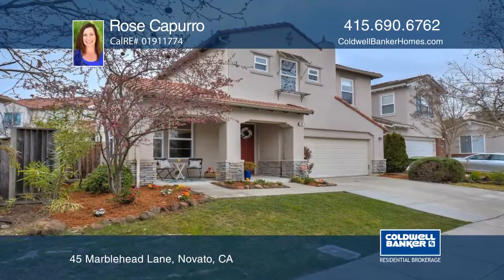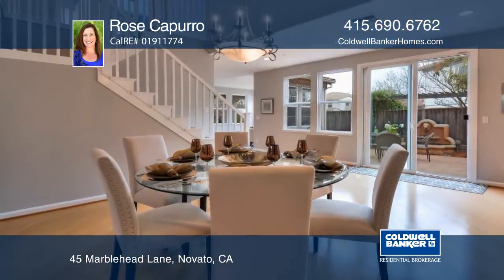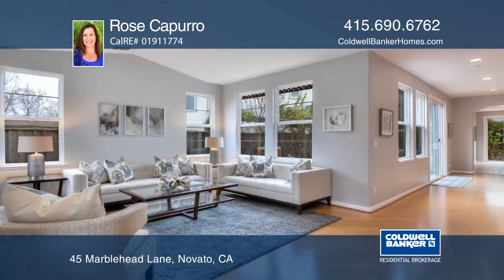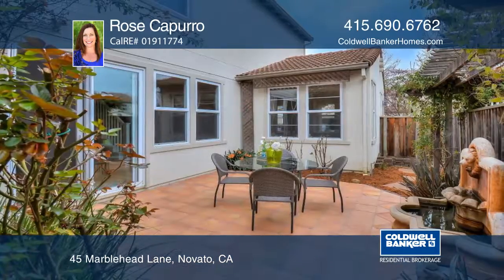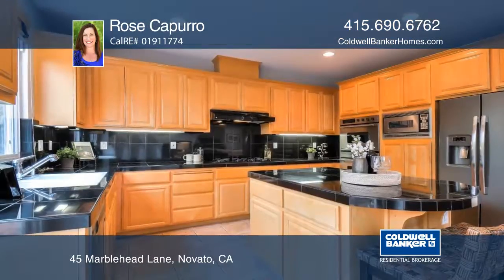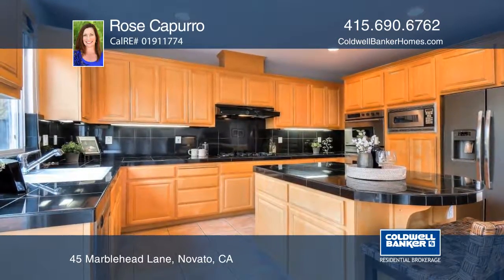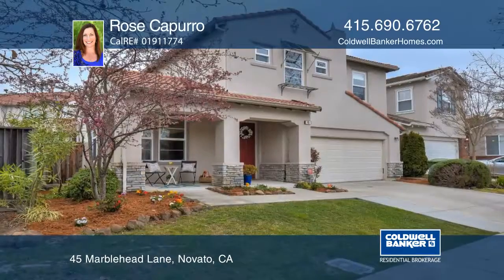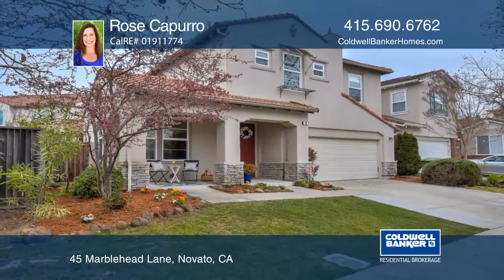45 Marblehead LaneNovato, CA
45 Marblehead Lane, Novato, CA

Sweet Hamilton home on a coveted, friendly and convenient street. The open floor plan with vaulted ceilings boasts six bedrooms: two bedrooms downstairs with a full bath and four bedrooms upstairs with two full bathrooms. Enjoy the extra space and convenience of ground floor bedrooms. Hamilton is an active, vibrant community with lots of amenities to enjoy. Within Hamilton you will find Beso Cafe, two playgrounds, an outdoor amphitheater, Hamilton pool, tennis courts, the Bay Trail, baseball fields and something for just about everyone to enjoy. Quick Access to 101, the convenience of the SMART train and great local shopping in the Hamilton Market Place.